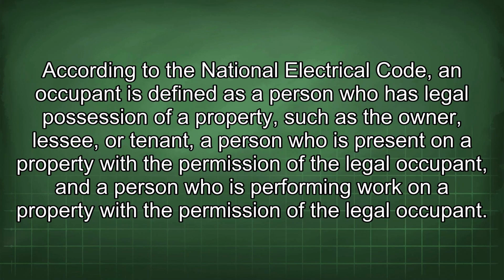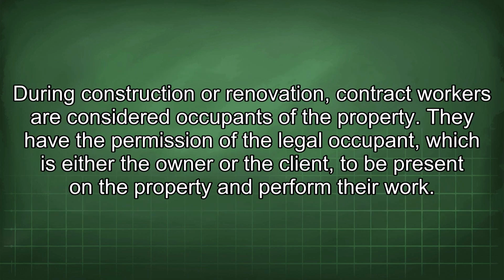NEC Definition of Occupant Explained Contractor vs Client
Understand the National Electrical Code's definition of occupant. Learn when contractors are considered occupants during work. Discover when the client becomes the occupant after completion.